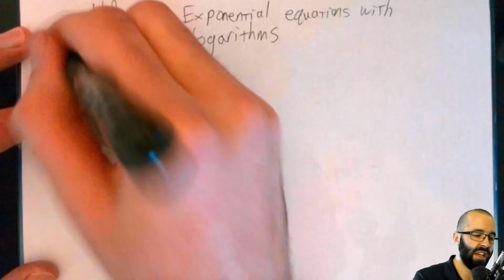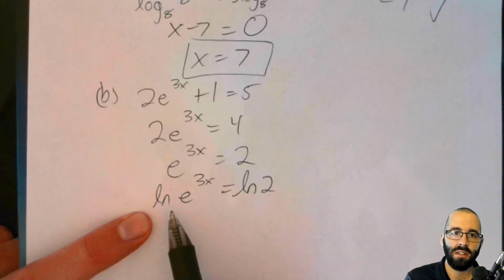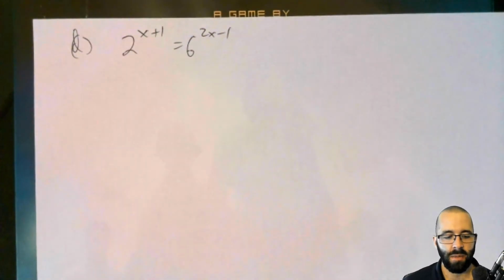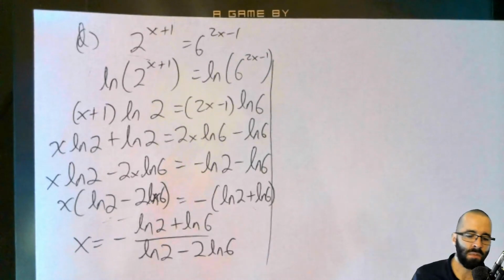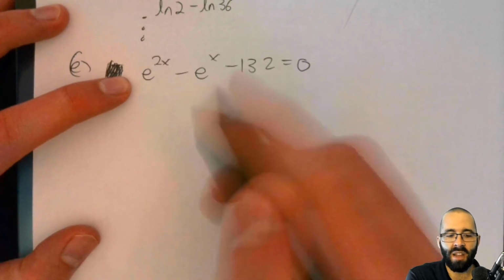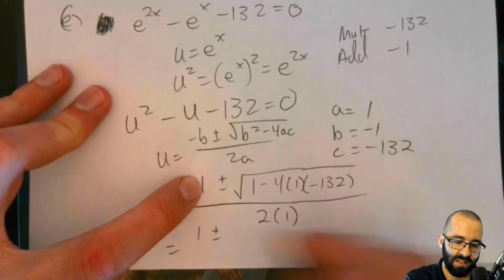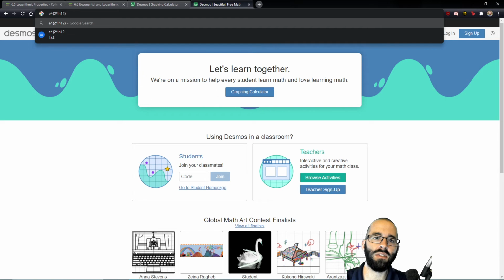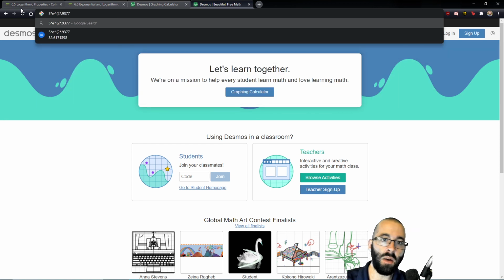1400 6 6 2 Exponential Equations with Logarithms